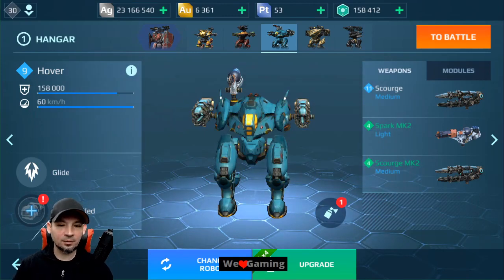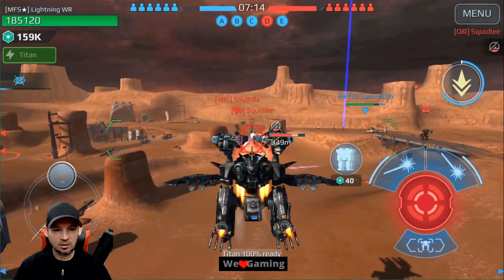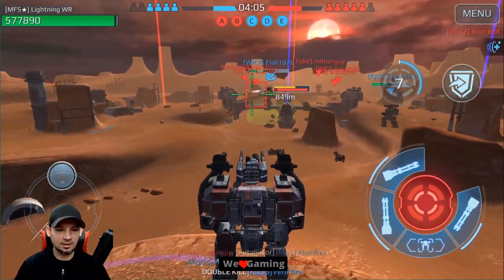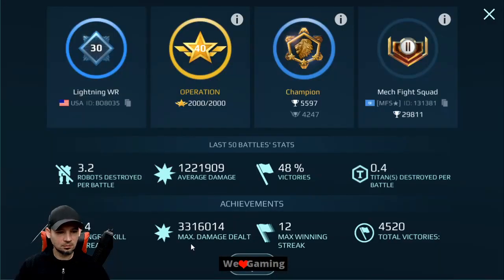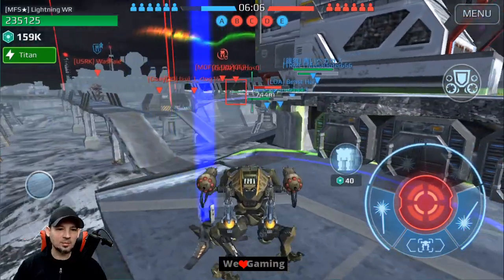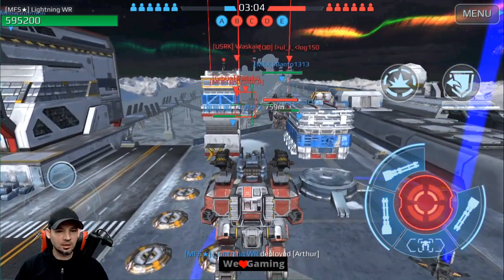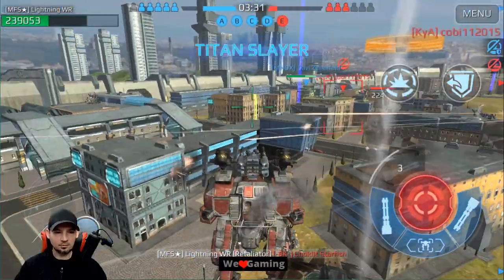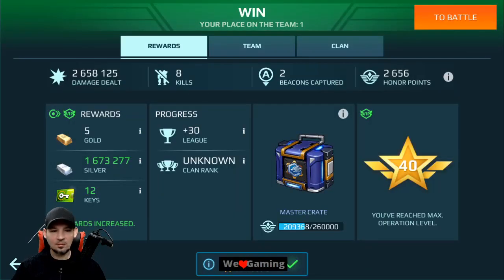War Robots, level 9 Hover in champion league !!!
Awesome War robots game play videos, Weapon and Robot Reviews, Test Server footage, I will try to keep you up to date with new stuff that is going on with the game and all kinds of other good stuff.

Level 9 hover in champion league. Hover man, hover man, does whatever a hover can!!

The regular test server is often open on Saturday and Sundays when they have new stuff to test,   Testing for the new revamped version of WR will be During the week so check the page WR Test page daily till you see the links posted for the new test server versions.